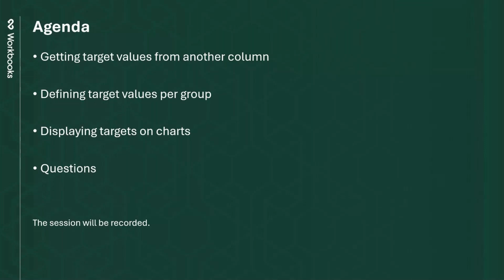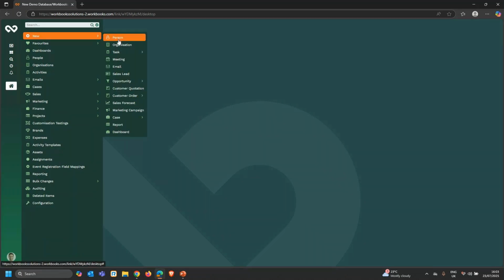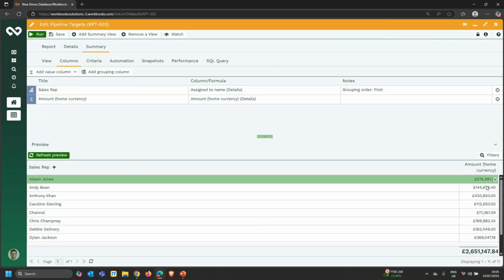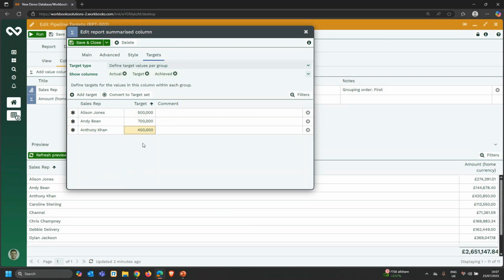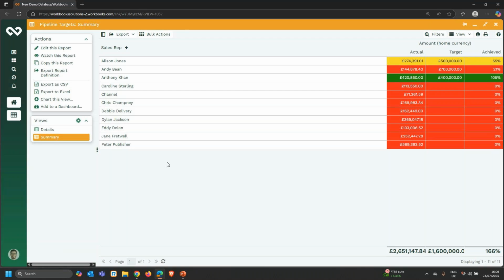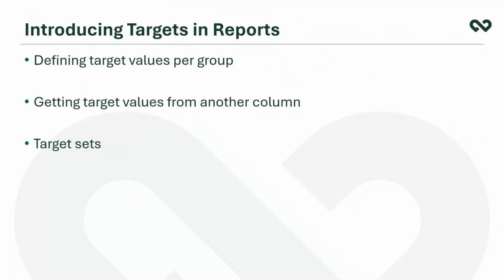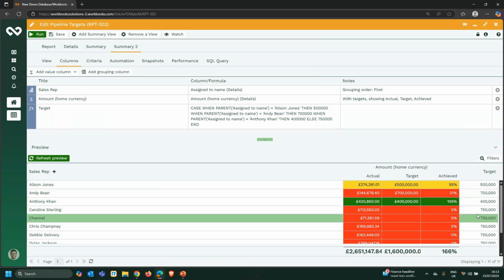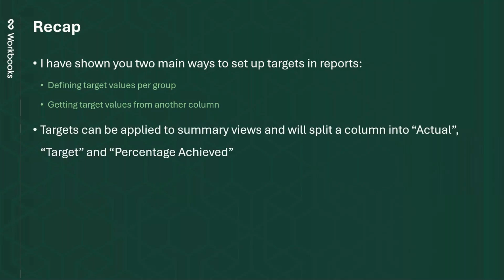Workbooks drop-in-clinic: Creating Targets